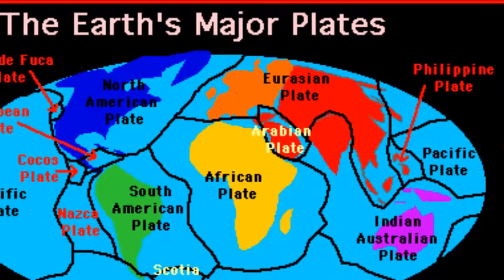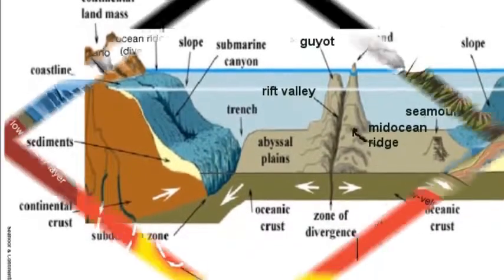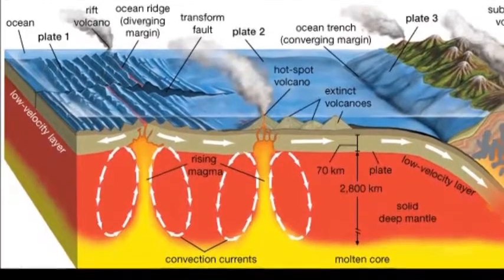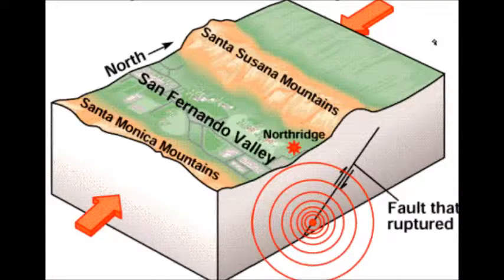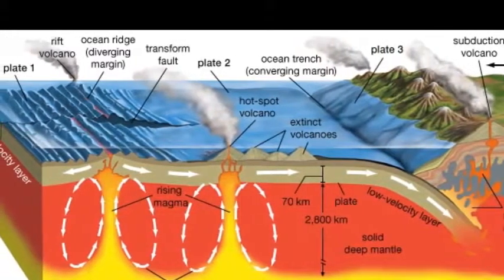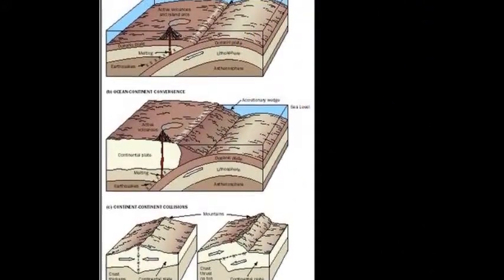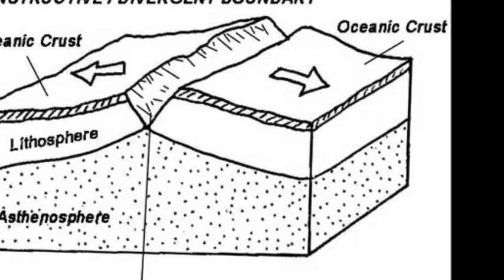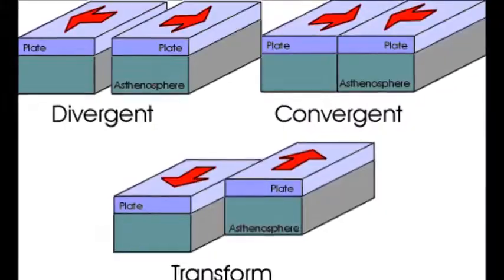Plate Tectonics Part 1 By Perry Newton Sr